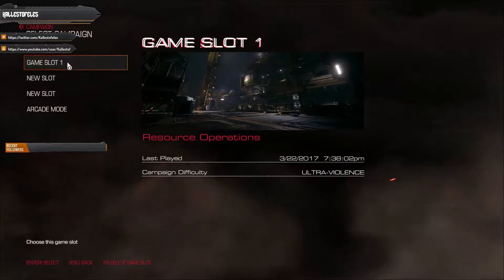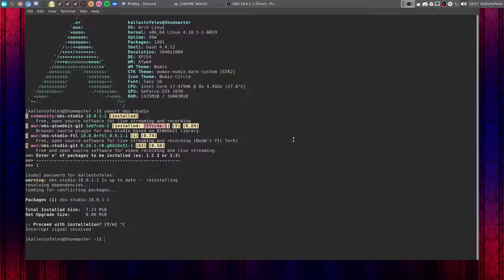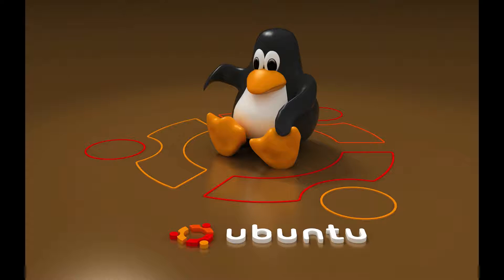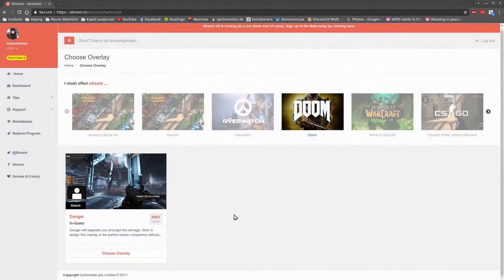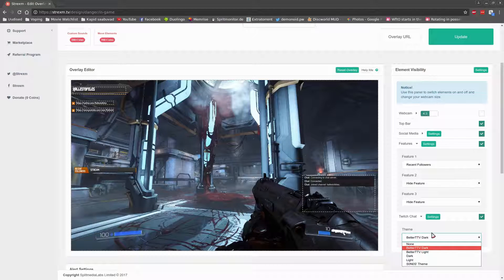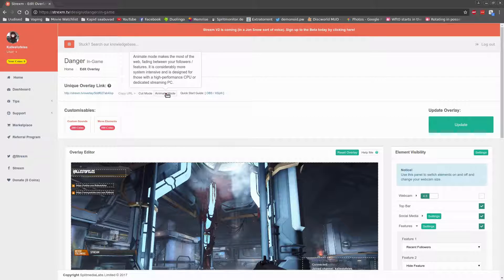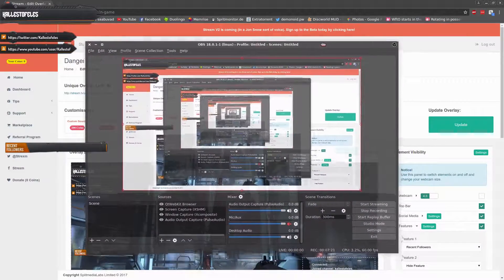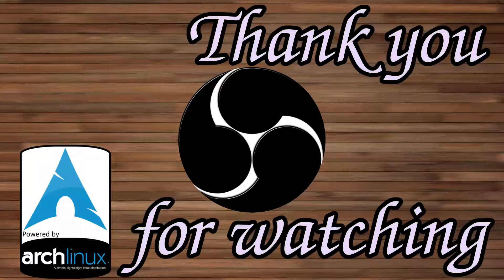OBS Studio custom streaming overlays - Strexm || Linux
How to add custom overlays for streaming games in Twitch using OBS Studio and Strexm!

--- Links ---
- OBS and Twitch streams:

--- Rig ---
CPU: i7-4790K
GPU: GTX 1070
MEM: 16GB (2x8) DDR3 2400MHz
Arch Linux